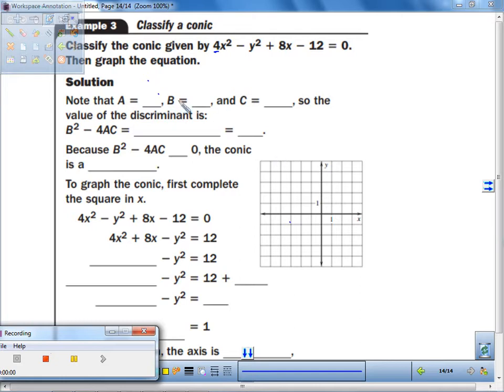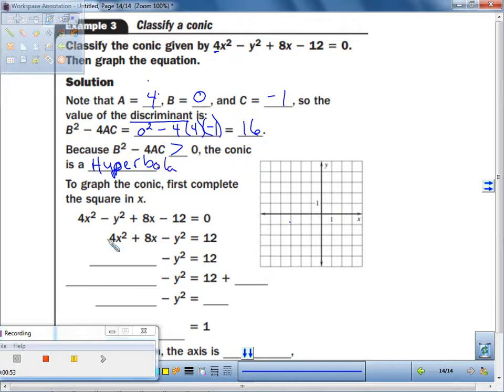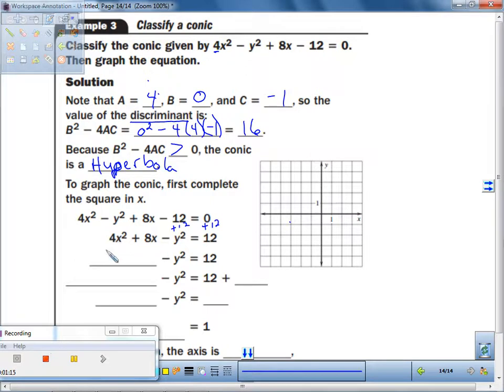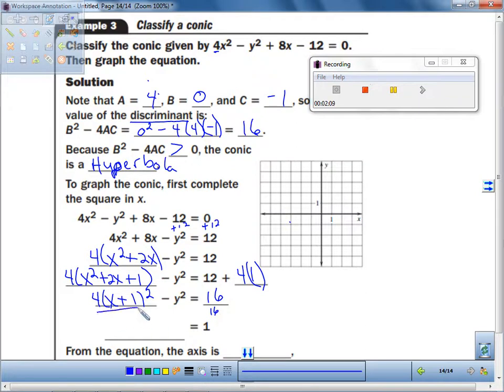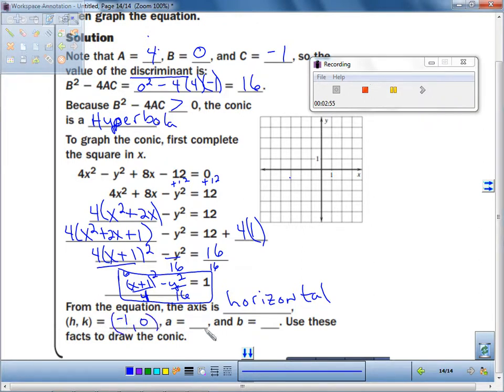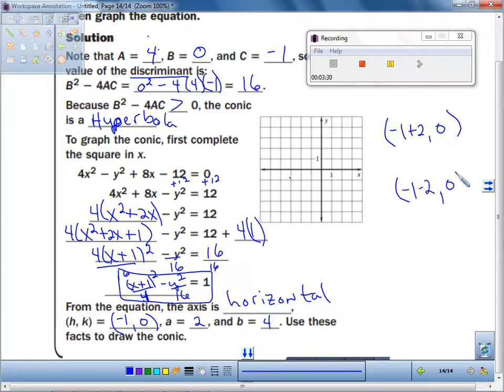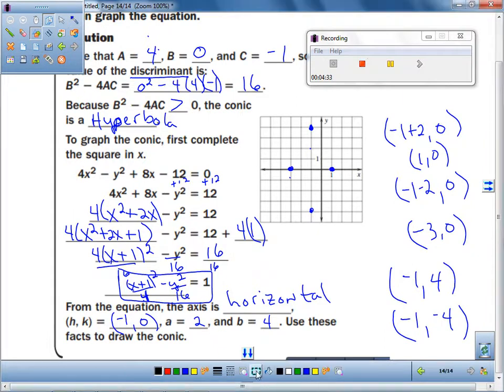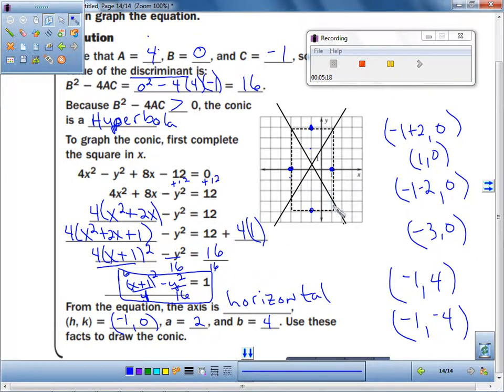Example 3 Classify a conic notetaking guide page 221